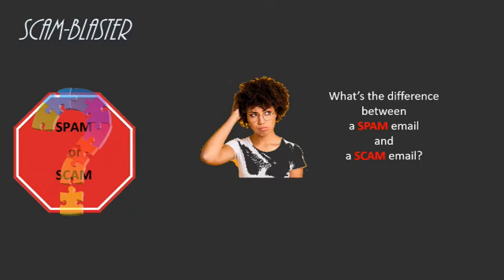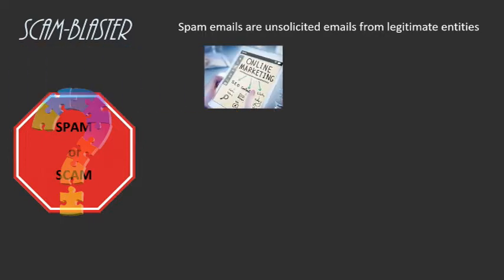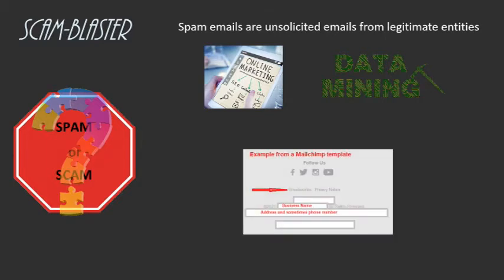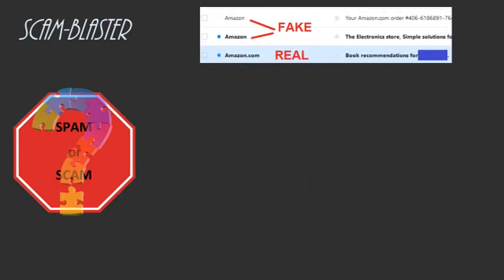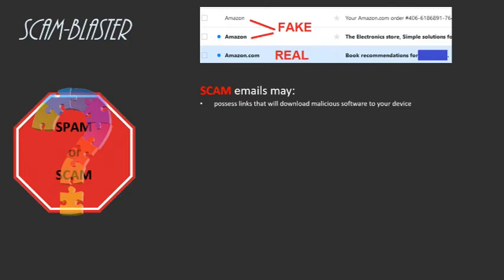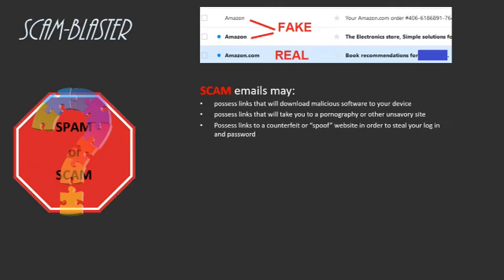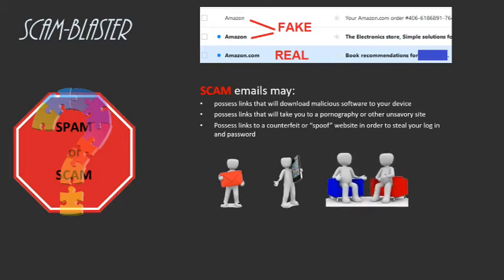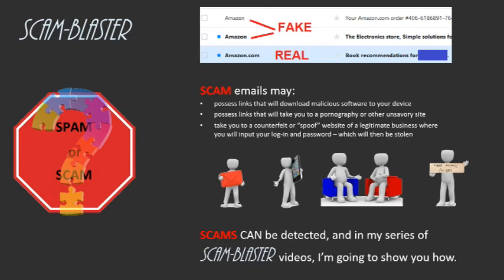Scam-Blaster: Spam or Scam?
Scam artists steal over a billion dollars from people every year - mostly from those individuals who can least afford it.

In a series of ScamBlaster videos, I'm going to share how scammers trick and deceive their victims. This will include everything from email scams (send us a $13 donation today so you won't lose your social security tomorrow!) to phishing scams to romance scams (yes you're 80 years old and I'm 30 and I've only emailed you twice but I'm already in love with you and want to visit you. can you send me plane fare?) to gold scams (yes, I'm dirt poor but my grandfather left me $800,000 worth of gold bars in his will...but I can't sell it here in Ghana.)

Don't think these scams don't happen to you or the ones  you love. Seniors are particularly vulnerable. Losing even $13 to a scammer is too much.  The more you know, the better you'll be able to protect yourself and your loved ones.

Let's put these heartless and evil scam artists out of business.